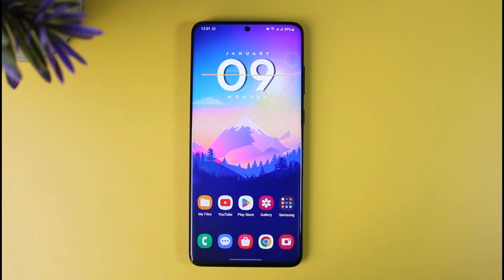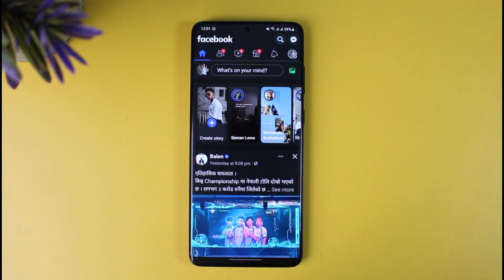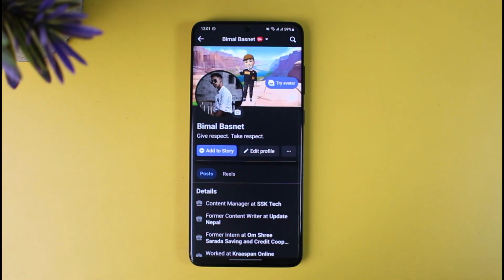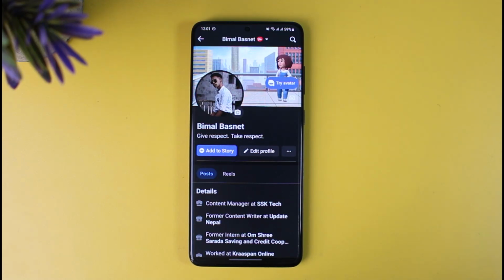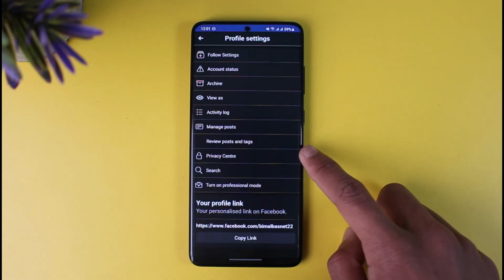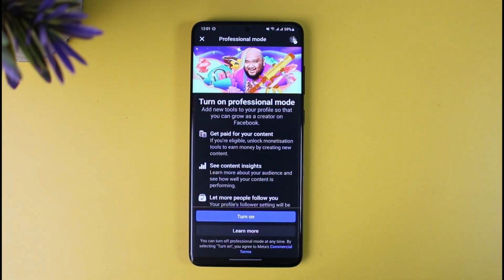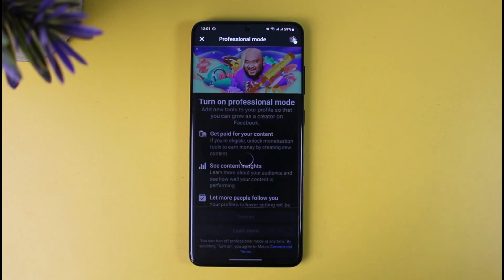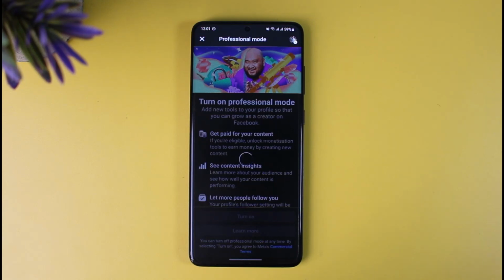How to Turn On Professional Mode on Facebook !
In this tutorial video, I will quickly guide you on how you can turn on professional mode on Facebook. So make sure to watch this video till the end. We try to be responsive to as many questions as possible.

►  Chapters:
0:00 Introduction
0:12 What is Professional Mode?
0:30 Turn On Professional Mode
1:12 Conclusion